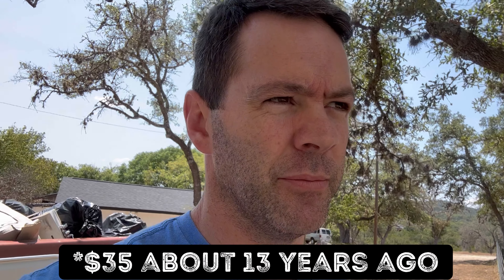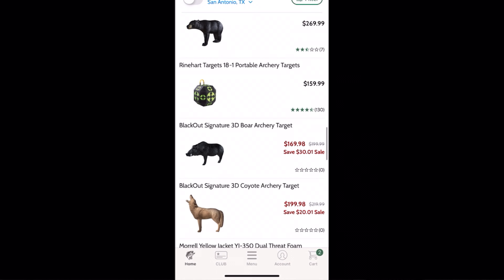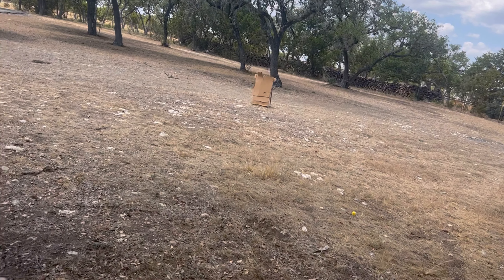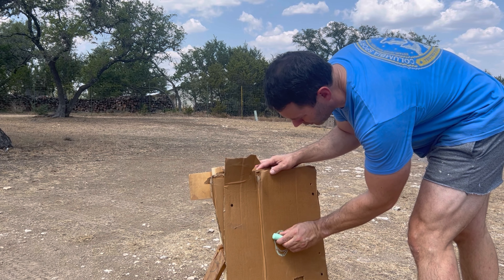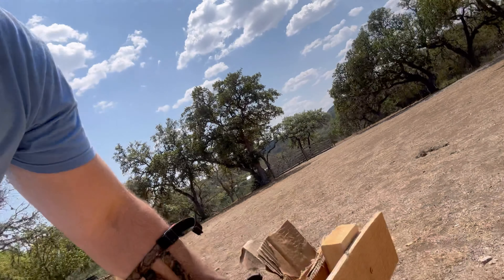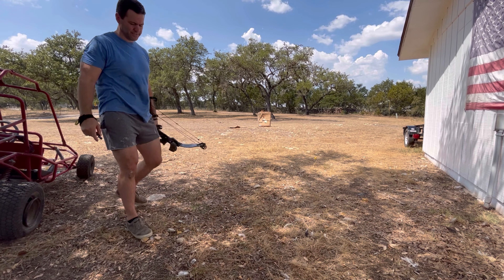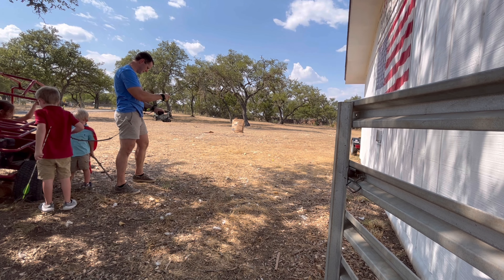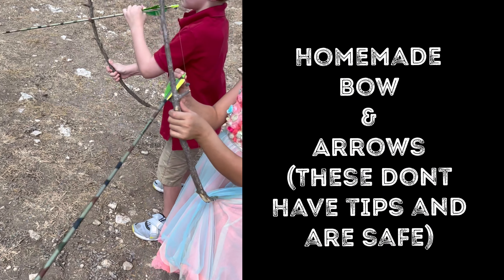Build your own archery target for free!!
Don’t spend tons of cash in a target. It’s likely you have all the stuff you need.